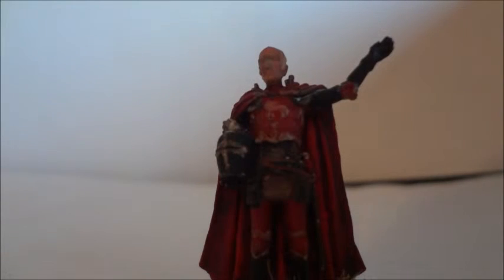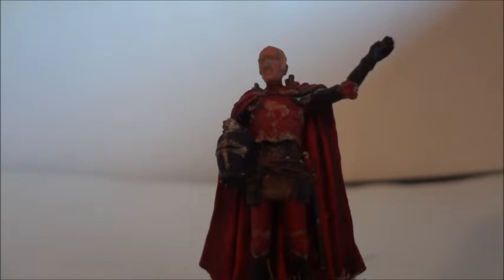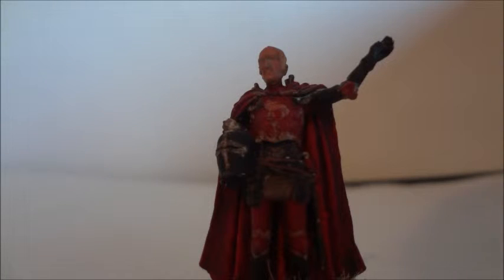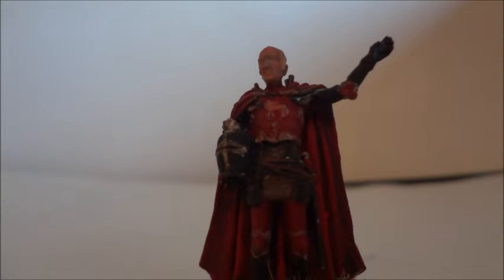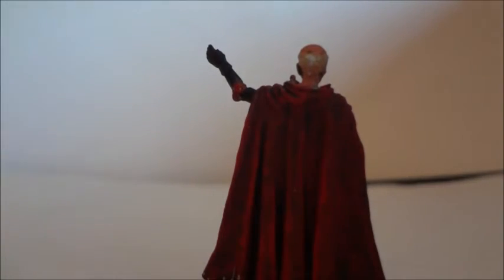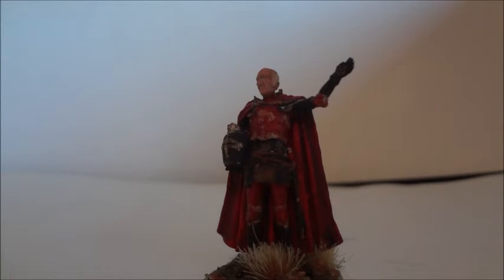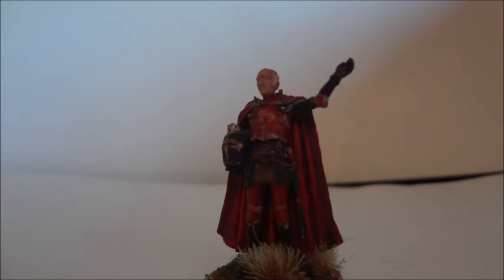Game of Thrones Tywin Lannister Painting Guide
today we look at the lord of the westerlands and casterly rock. tywin lannister by darksword minatures.